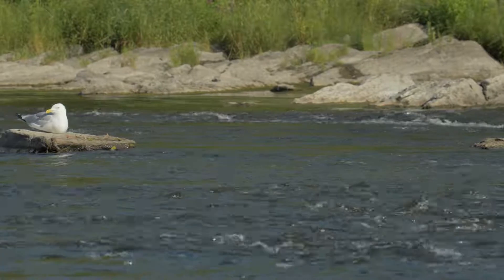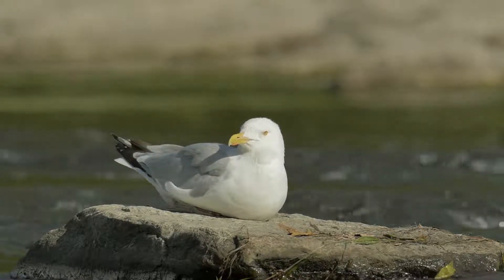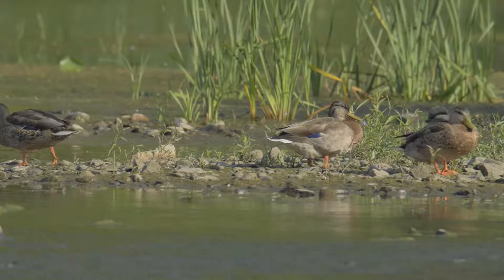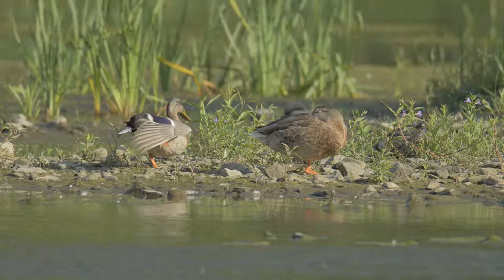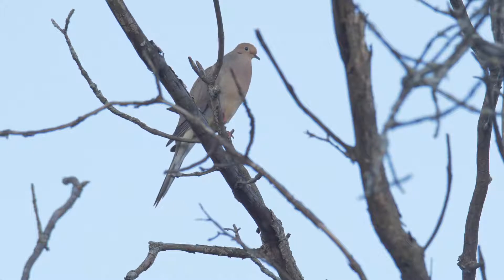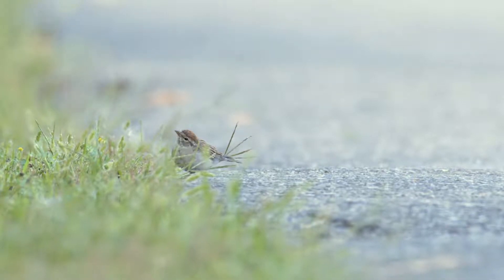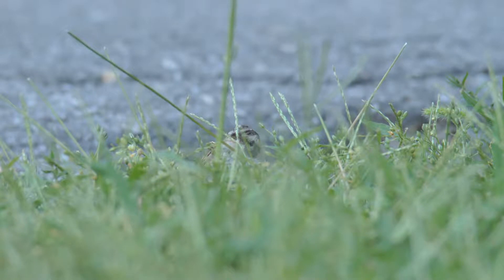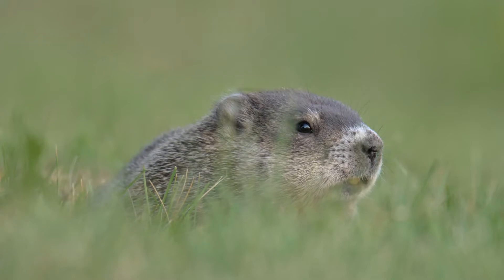Summer at Carleton University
Check out some birds I found at Carleton University last weekend!

Videography, photography, and music by Jason Polak.